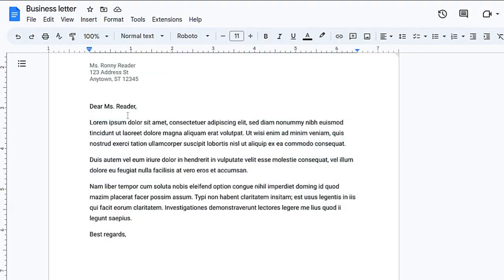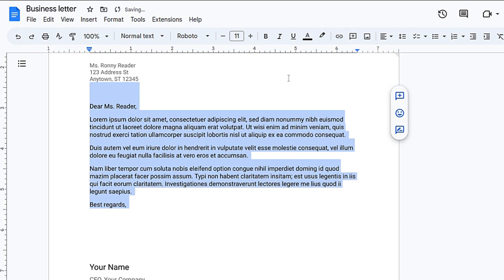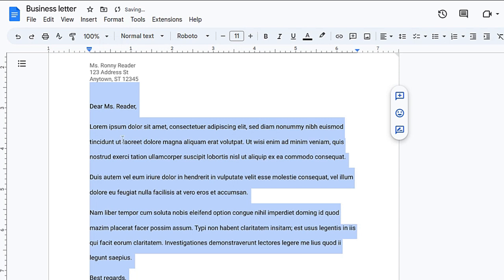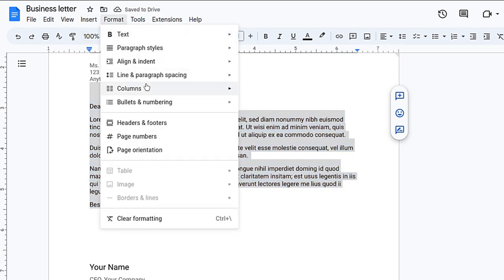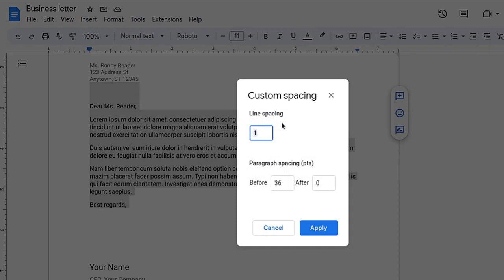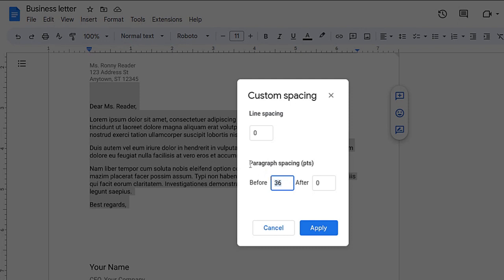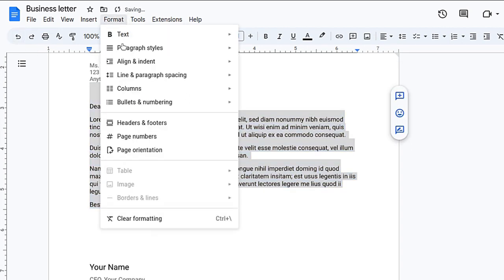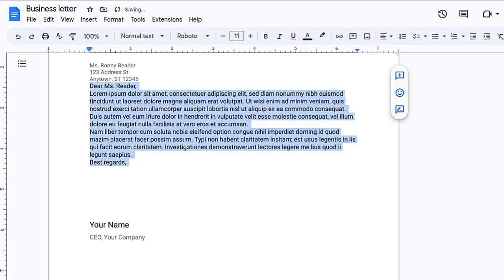Remove Space Between Lines in Google Docs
In Google Docs change line and paragraph spacing to make your document look good.

0:00 Intro
0:10 Line spacing
0:45 Custom spacing
1:29 Paragraph spacing